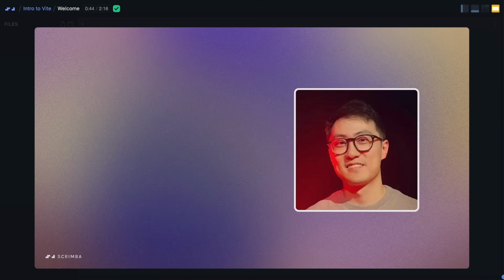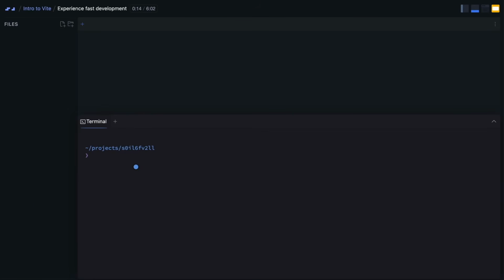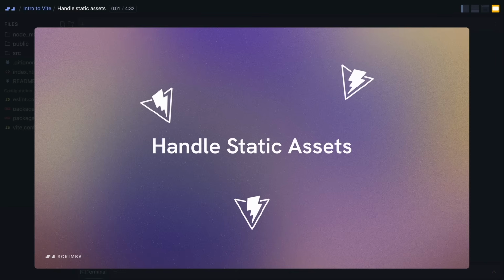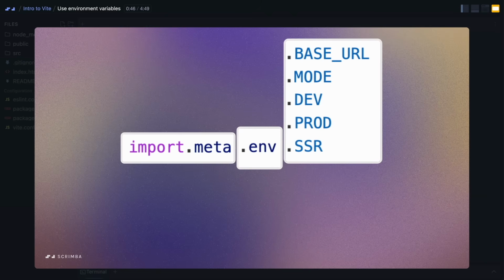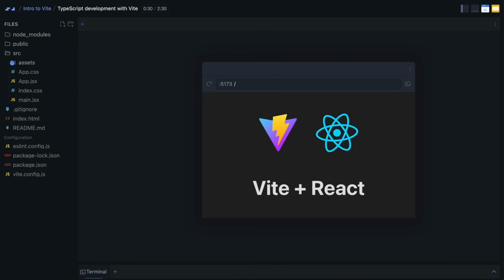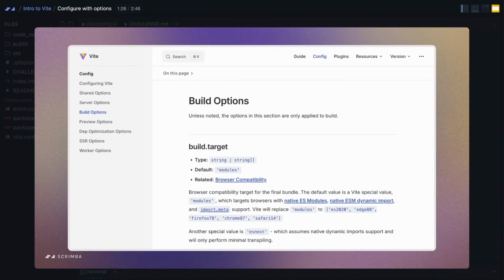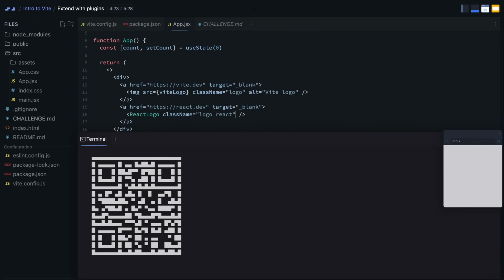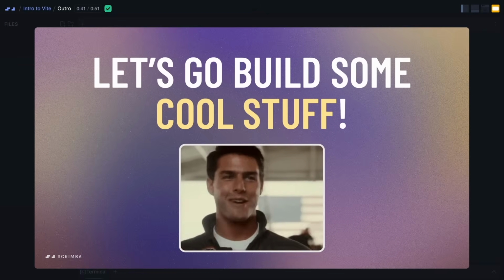Vite Crash Course – Frontend Build Tool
Become a lightning-fast developer with Vite, the speed-focussed build tool that makes working with modern frameworks smooth, efficient, and enjoyable.

Code is available on the Scrimba course page for each lesson.

⚡️Want to build high-performance, modern web apps? Vite is your answer!
No matter the size of your project, Vite delivers a lightning-fast development experience with minimal setup and maximum efficiency.

🤔What is Vite?
Vite is a build tool that allows you to start up your project instantly and see changes you make immediately.
With Vite, there’s no more re-running your code all the time, wasting valuable seconds, which turn into minutes and hours. Instead, you immediately see the changes you make, no matter the size of your code base. The result: You become a faster, more efficient, and happier developer!

💡What are the use cases for Vite?
Vite is perfect for:
- Rapid frontend development with frameworks including React, Vue, and Svelte
- Applications that require optimized production builds with minimal configuration
- Developers who want a lightweight, efficient alternative to traditional bundlers such as Webpack

This course is perfect for beginners who want a simple yet powerful way to streamline their development workflow.
If you're looking for a faster, more efficient alternative to traditional frontend tooling, this course will get you started with Vite in no time!

We'll cover:
- Building React apps with Vite
- Developing with Vite and TypeScript
- Using environment variables
- Working with static assets
- Building with Vite for production
- Configuring and extending Vite
- Explaining what makes Vite fast

⭐️ Contents ⭐️
- 0:00:00 Welcome
- 0:02:48 Create your first React project with Vite
- 0:06:28 Experience fast development
- 0:12:32 Handle static assets
- 0:17:02 Use environment variables
- 0:21:55 Using Scrimba's built-in environment variables
- 0:22:56 TypeScript development with Vite
- 0:25:27 Build for production
- 0:27:25 Configure with options
- 0:30:12 Extend with plugins
- 0:35:39 Extra: Vite today, Vite tomorrow!
- 0:39:24 Outro